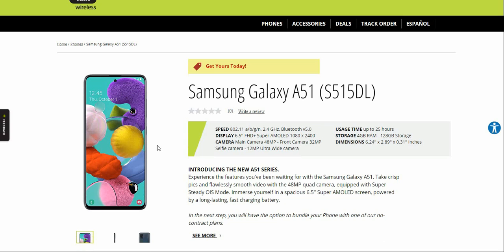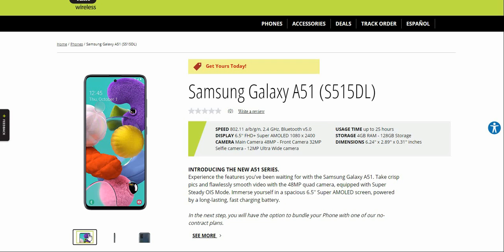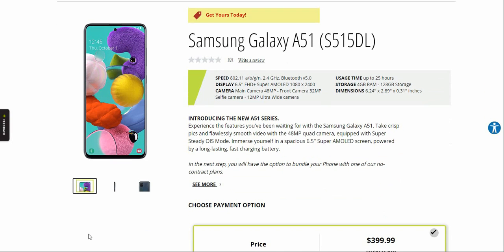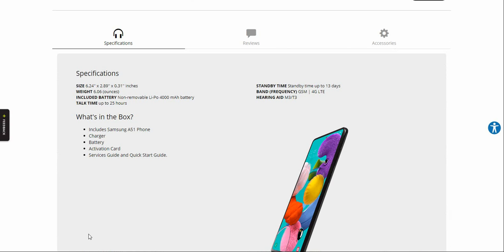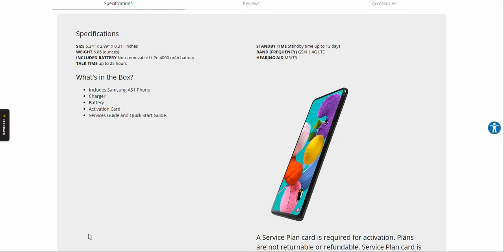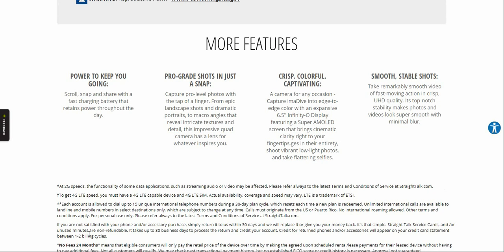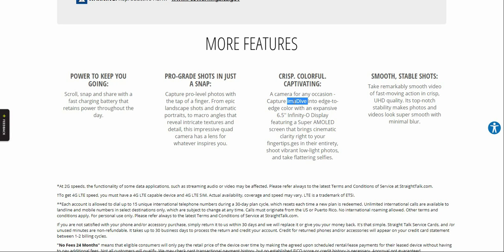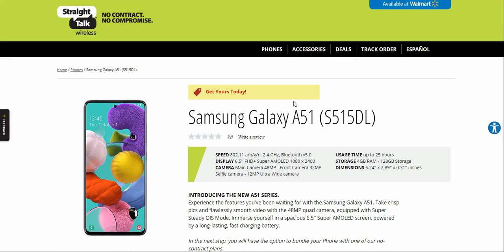Samsung Galaxy A51 (S515DL) | Straight Talk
Samsung Galaxy A51:

Price: $399.99